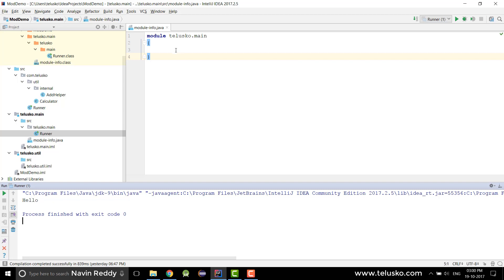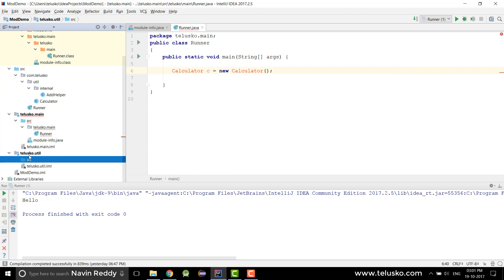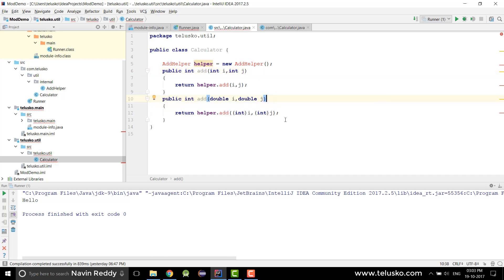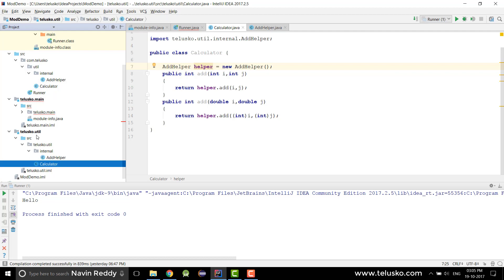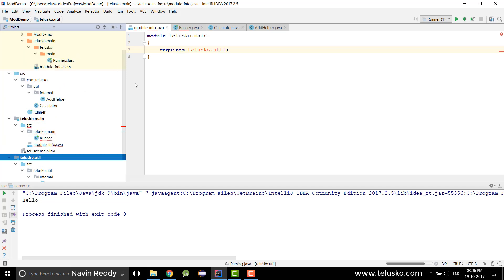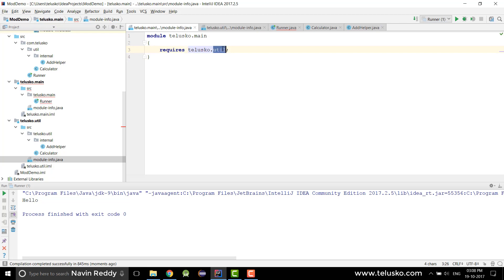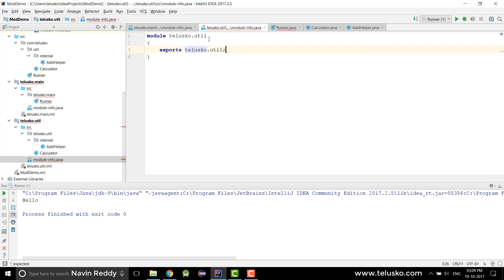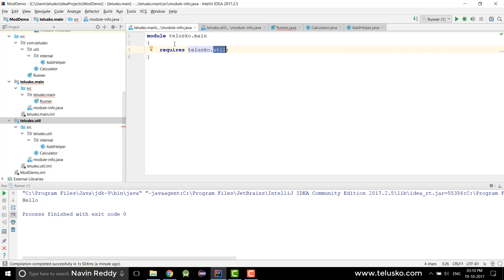#4 Java 9 | Inter Module Dependency